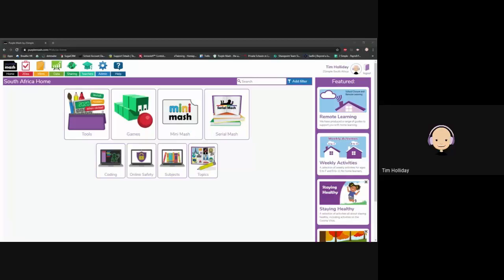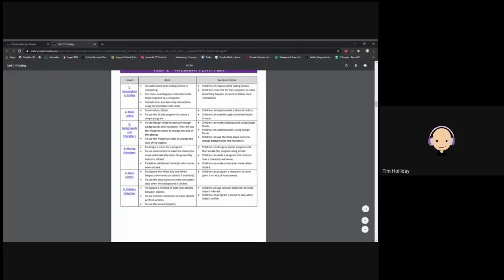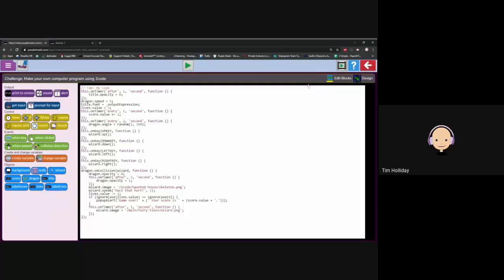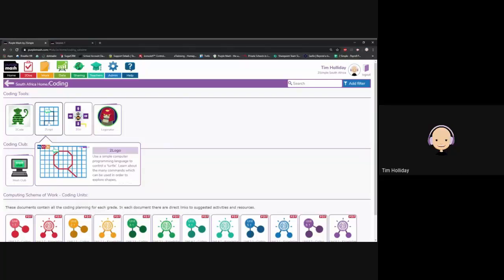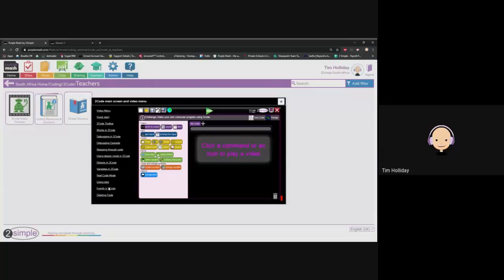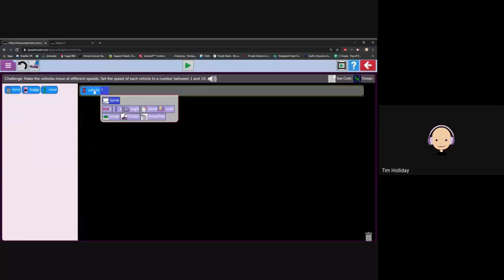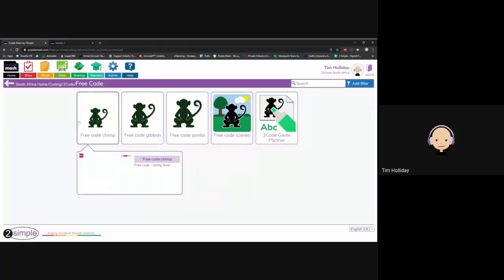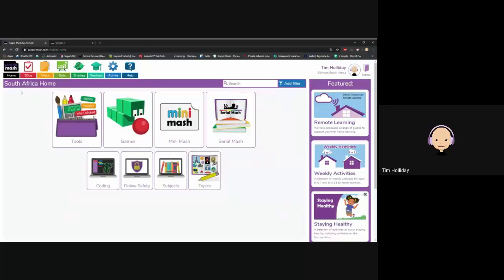Coding with Purple Mash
Learn how to use the various coding tools in Purple Mash to facilitate coding lessons in Foundation Phase and Intermediate Phase.

2Simple platform used:
Purple Mash

Tools discussed:
2Code
2Logo
2Go
Logonator
Mash Club
2Chart